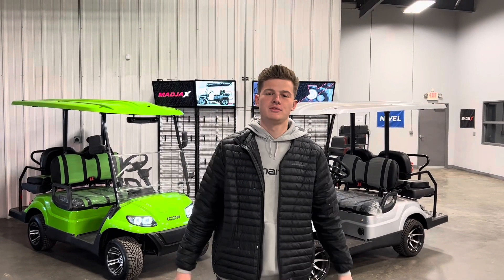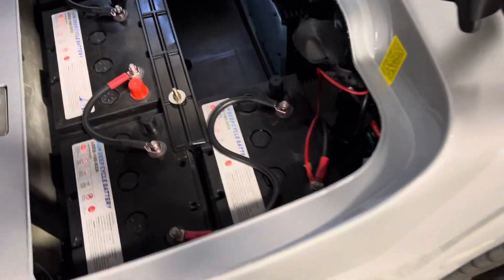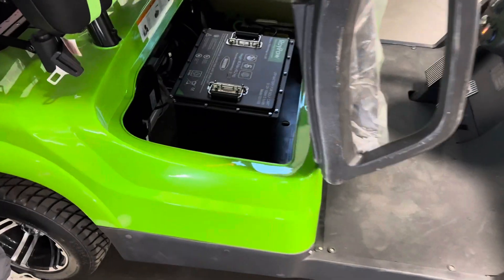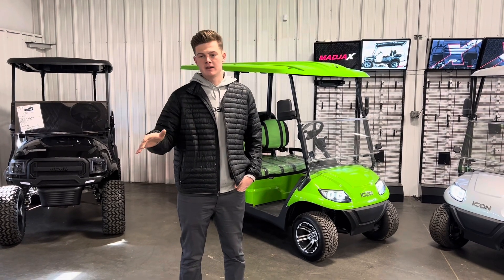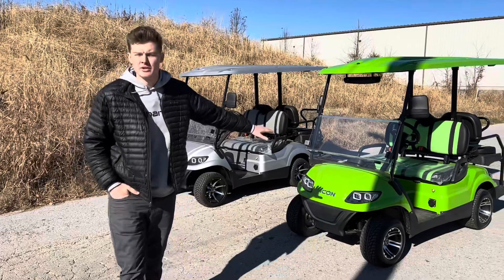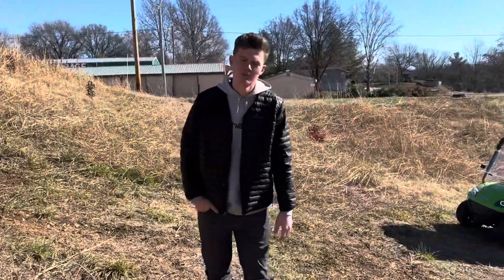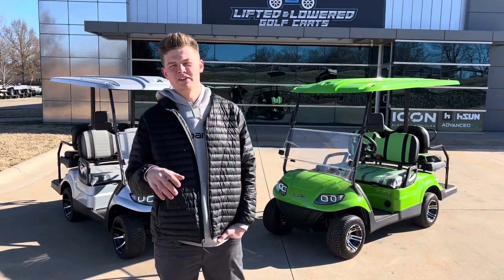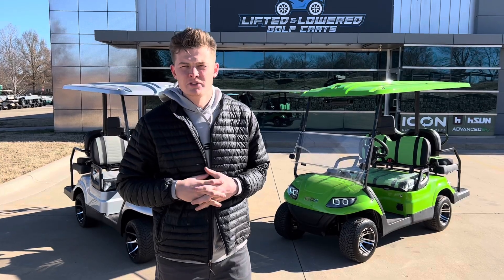Lithium V.S. Lead Acid Golf Cart Batteries - Lifted & Lowered Golf Carts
See the difference between Lithium Vs Lead Acid/AGM Batteries. Both carts are 2023 ICON Ev i40s set at the same speed level of tuning.

Batteries:
Lime Green Icon i40: ROYPOW 105ah
Silver Icon i40: Leoch Deep Cycle AGMs